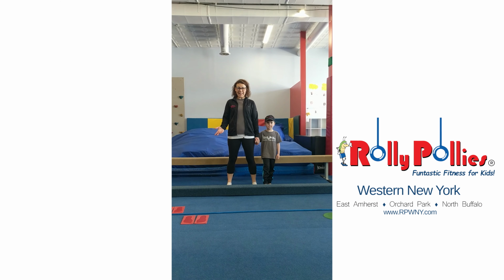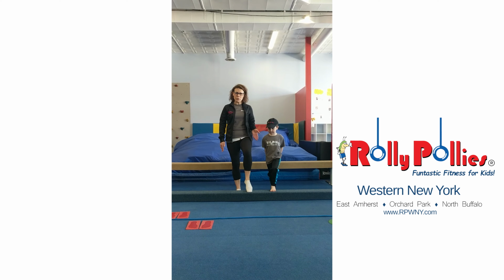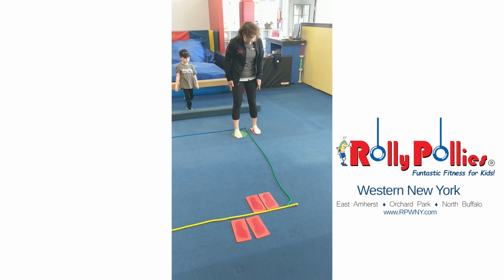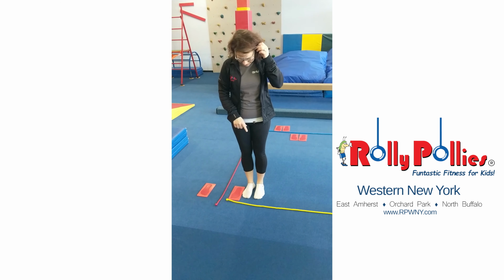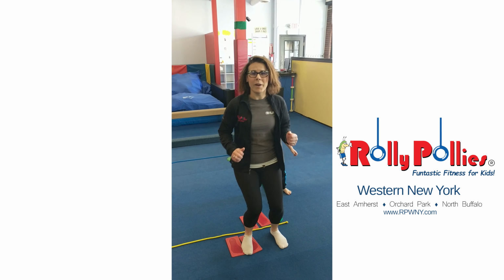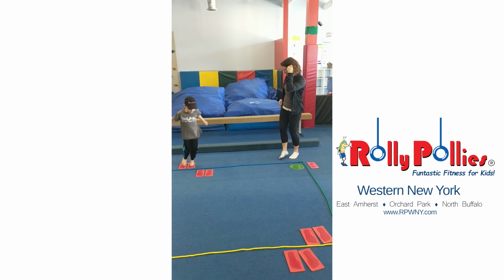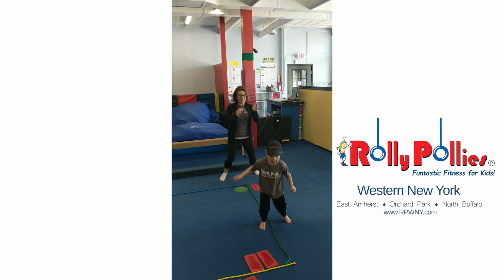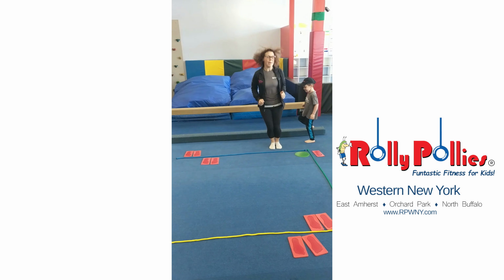Jumping Course With Ms Jen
Join Ms. Jen and her son Maksym for a fun children's exercise video featuring jumping through a mini course in a variety of ways. Set up your course at home and follow along. This children's exercise is perfect for any young children who love to jump, jump, jump.